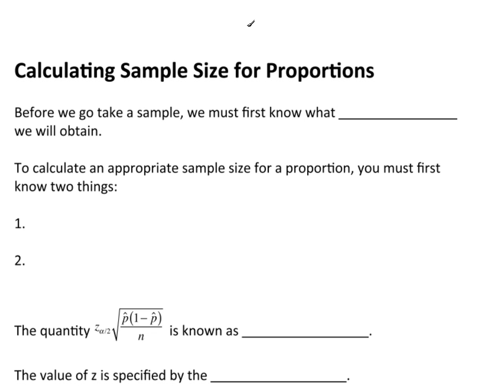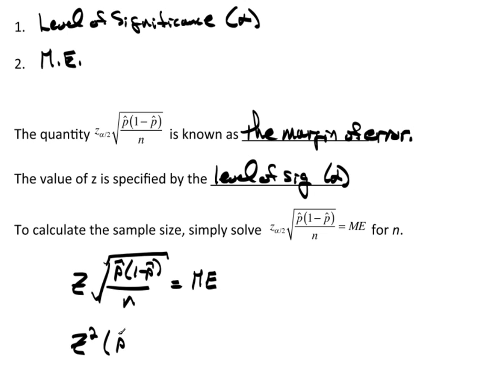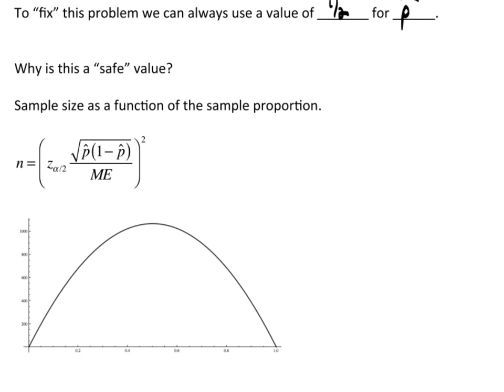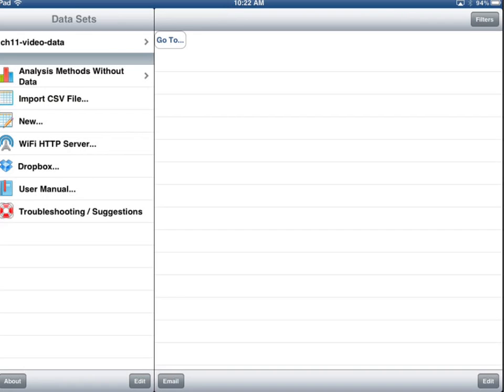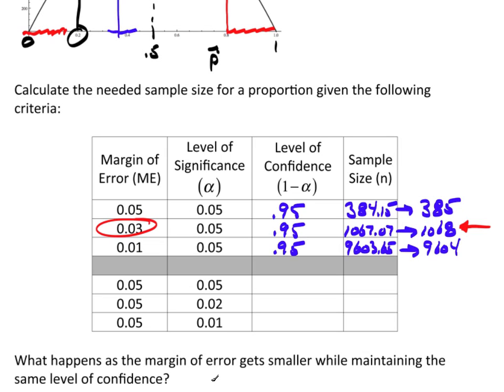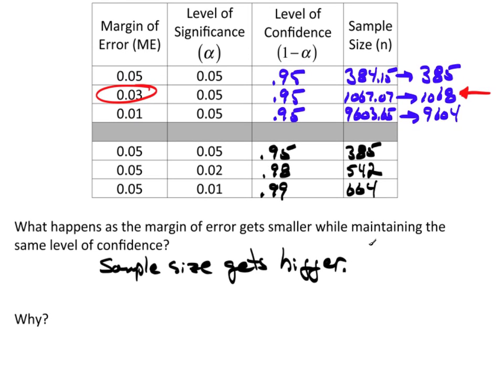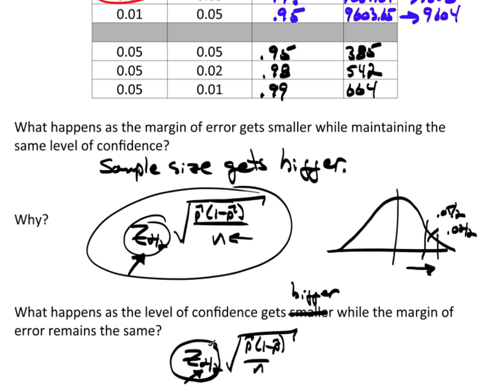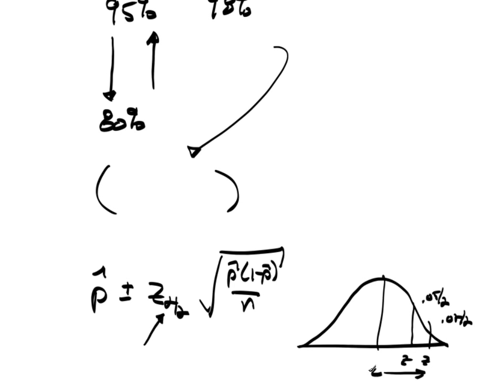C11P3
Sample Size For A Proportion